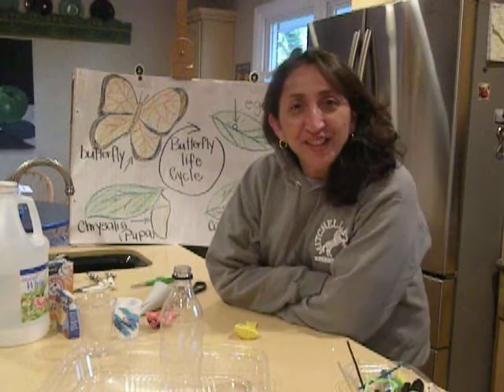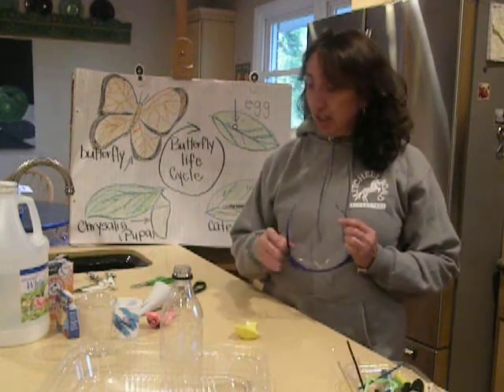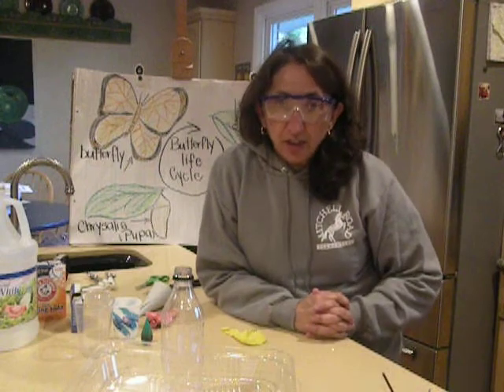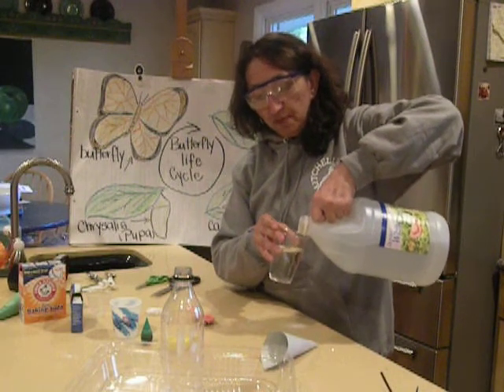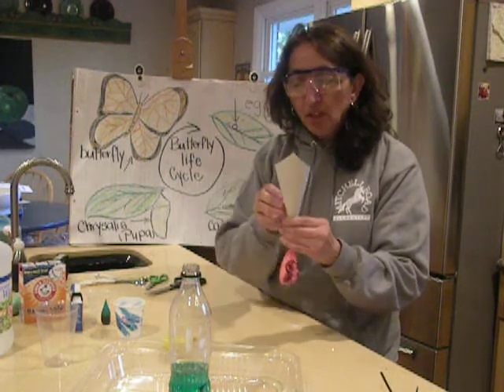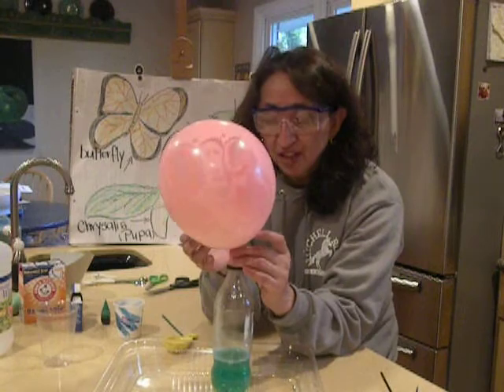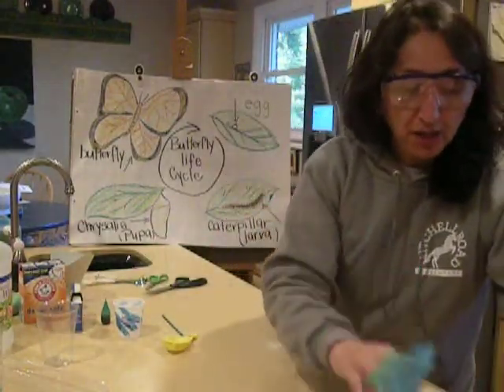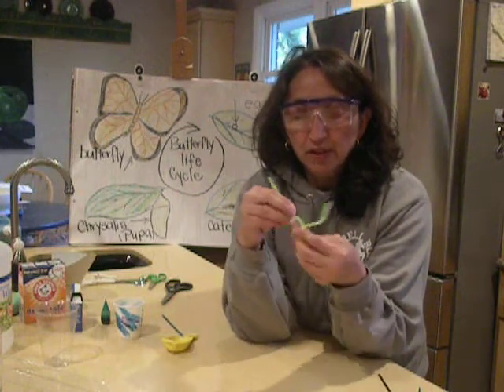Life Cycle of a butterfly demonstration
Make your own butterfly and share your creation on our Facebook page.